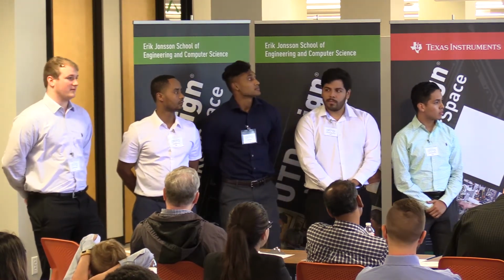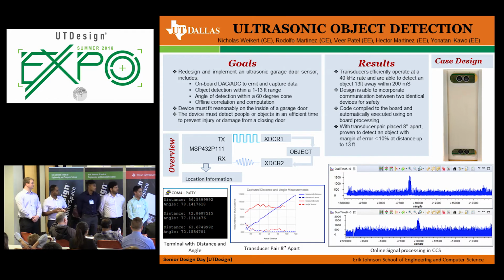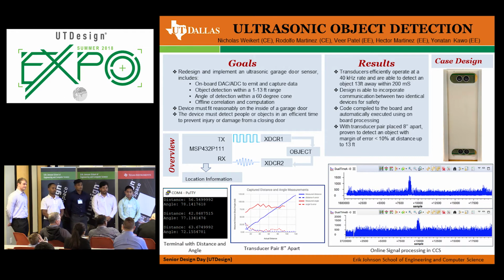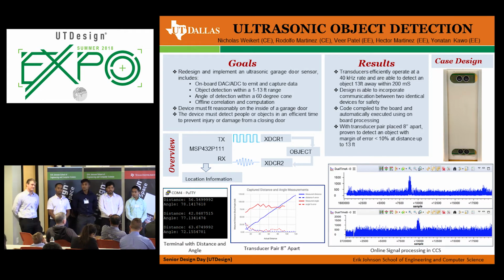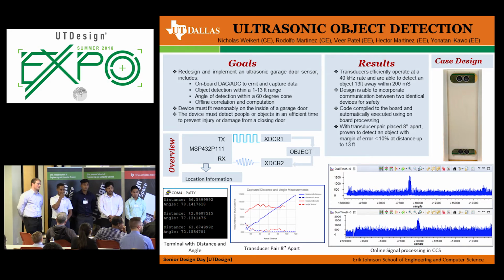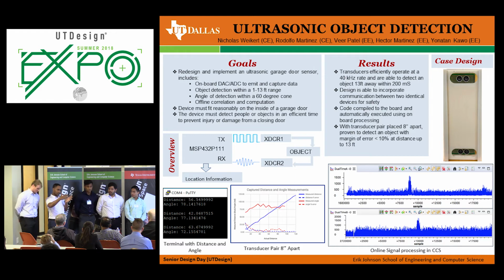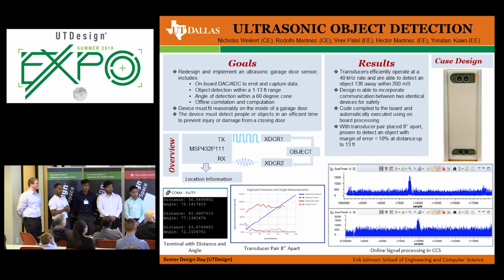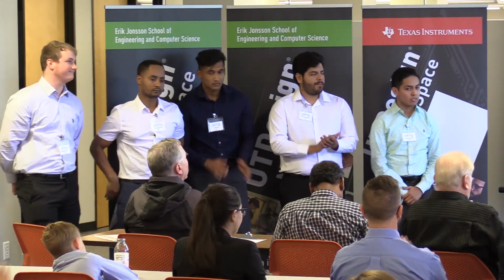Ultrasonic Object Detection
Summer 2018 EE/CE/TE UTDesign Expo